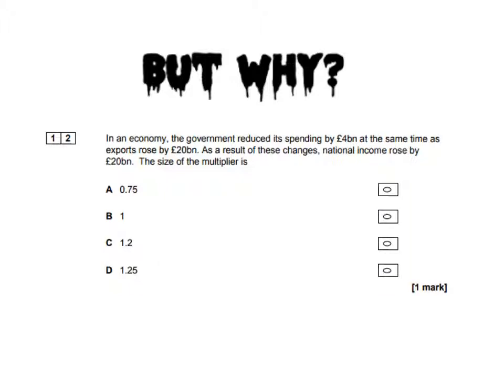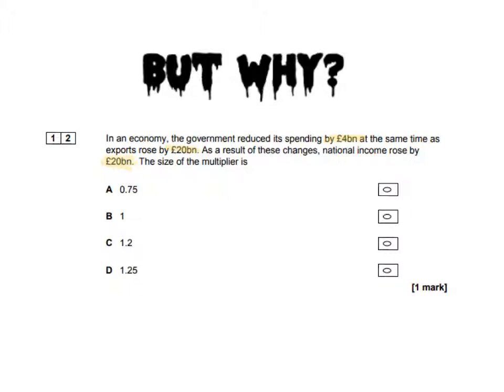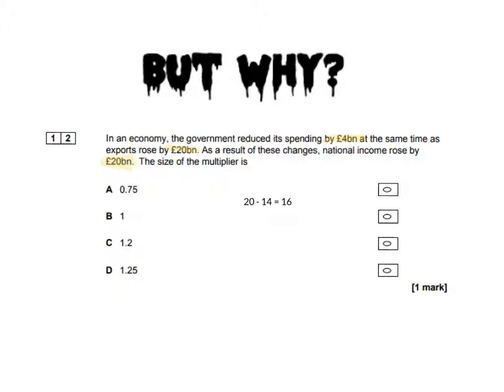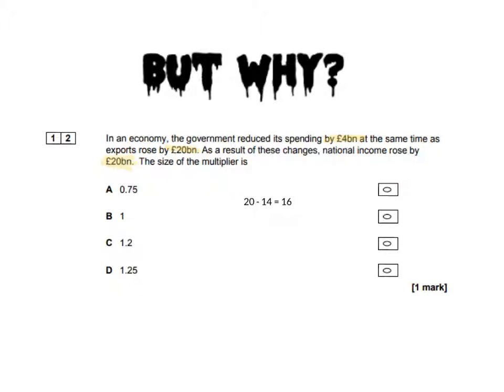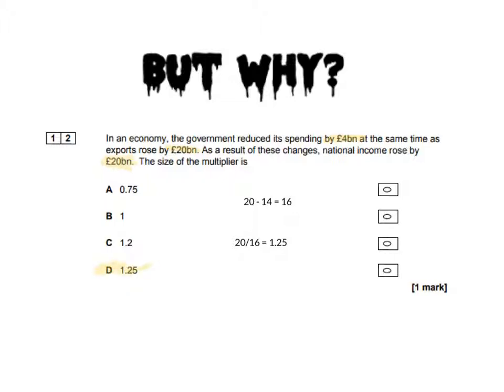AQA Macroeconomics: Multiplier Effect Example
Based on a Multiple choice question for AQA